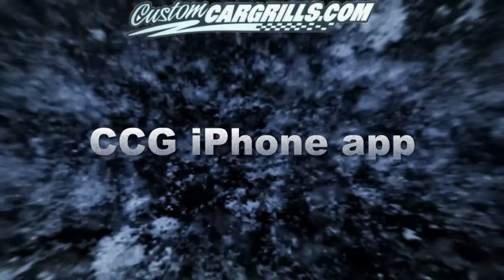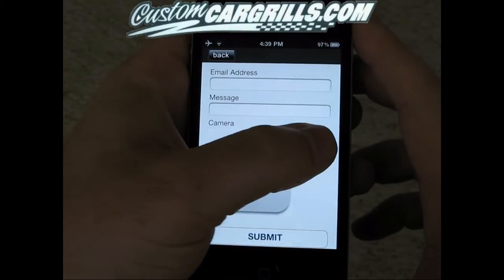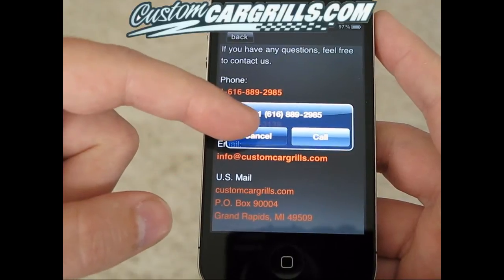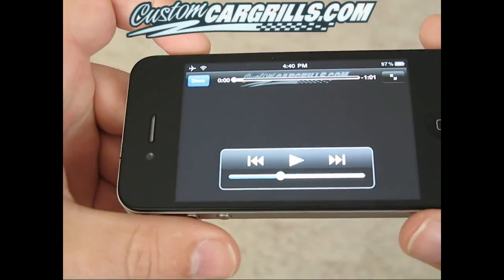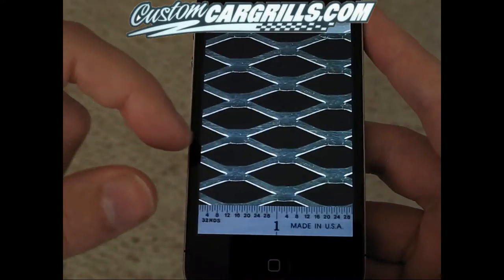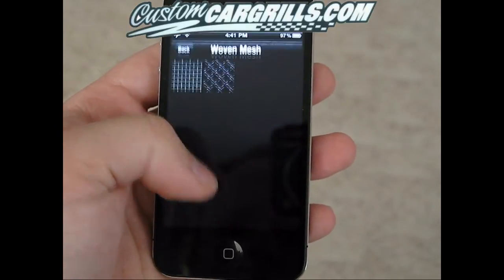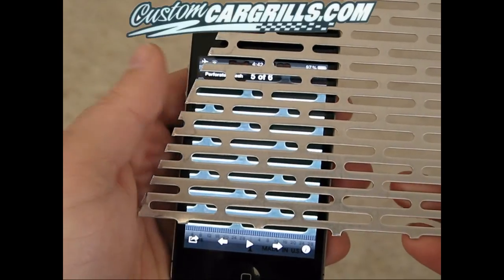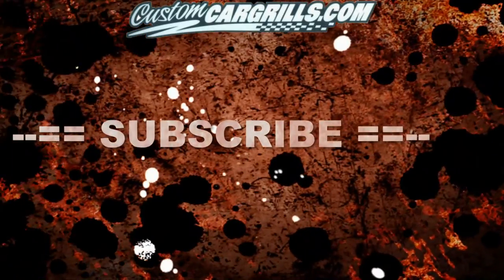customcargrills.com iPhone App Demo